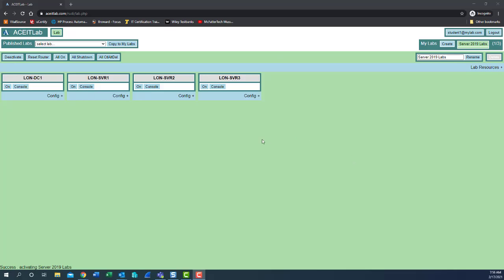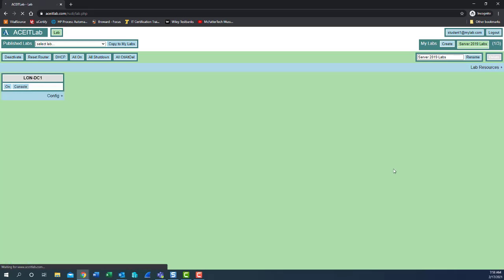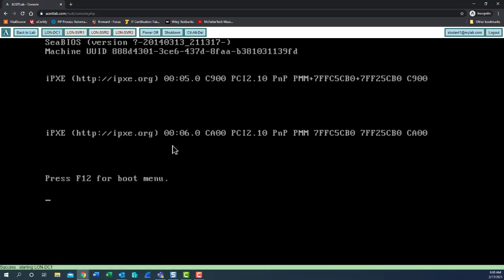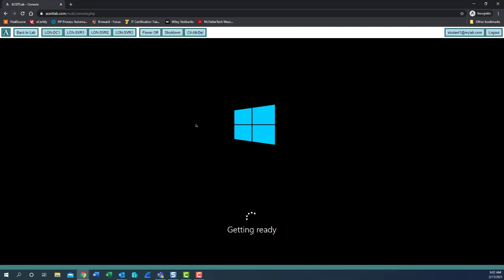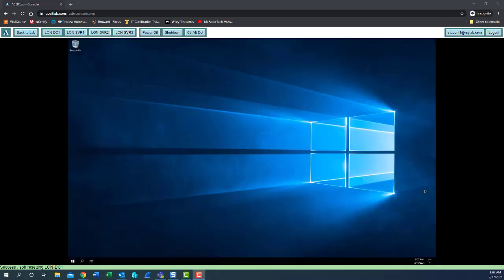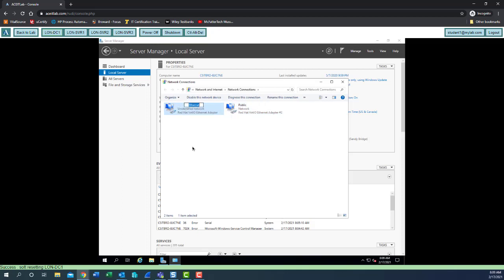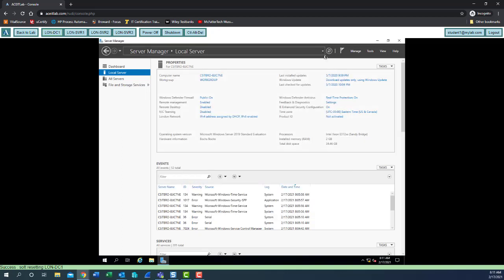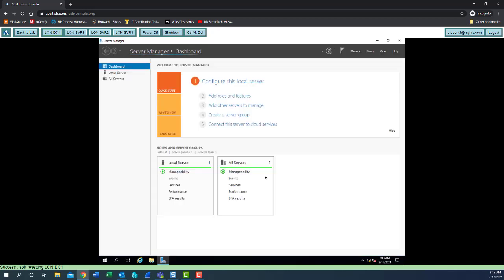Assigning Network Adapters in Server 2019 Labs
Assigning our network adapters to the correct virtual switches in ACEITLab. Then, initial IP assignment and renaming LON-DC1